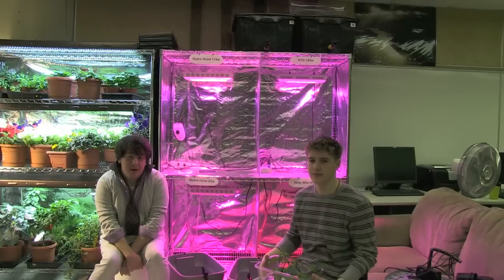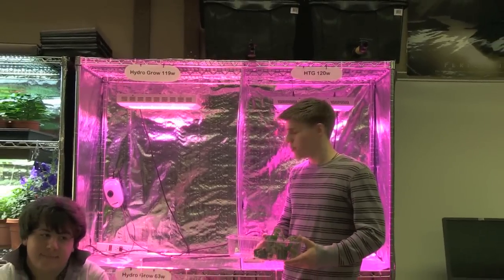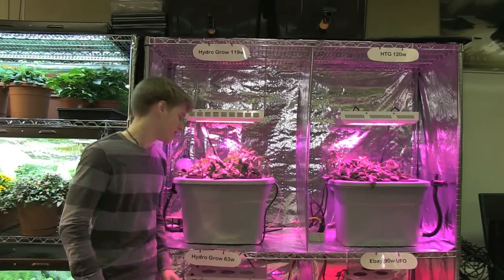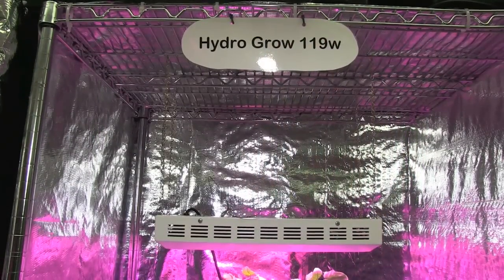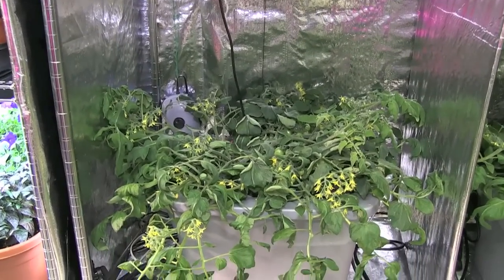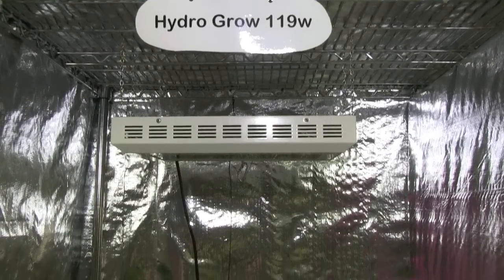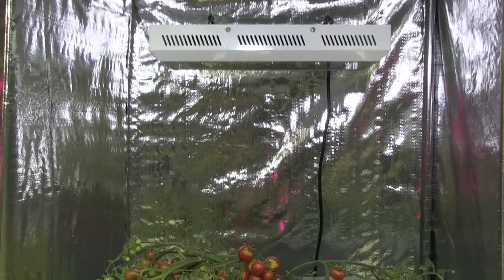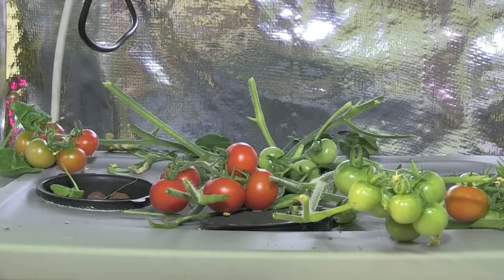Hydroponic tomatoes Part 1 - Hydro Grow vs HTG vs Generic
High School students compared Hydro Grow's 119w to HTG's 120w Led lights and Hydro Grow's 63w to a generic 90w UFO light from Ebay.  We used cloned tomato plants from the same mother plant, used the same amounts of nutrients and kept the PH levels consistently at 6.4 in all systems.